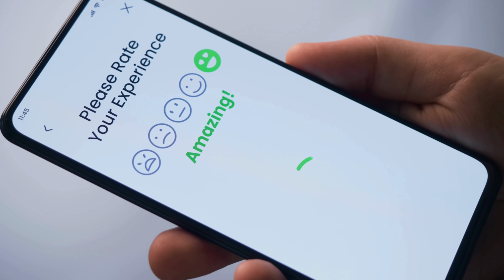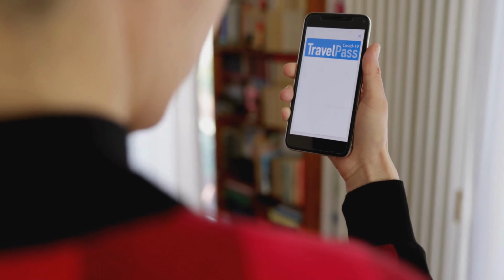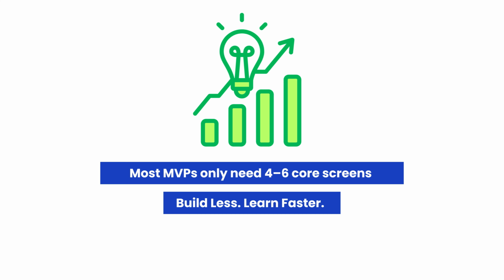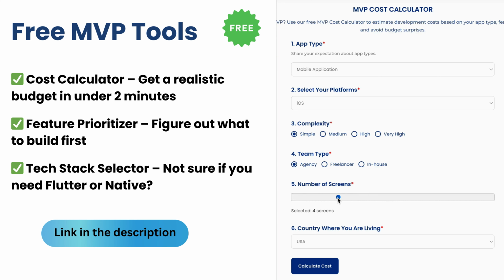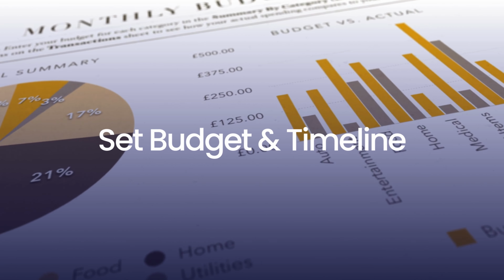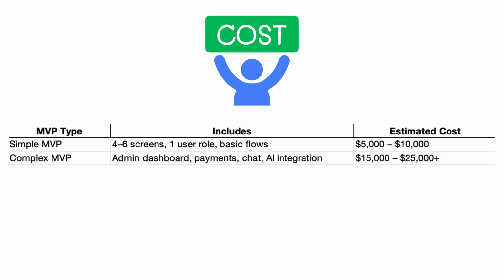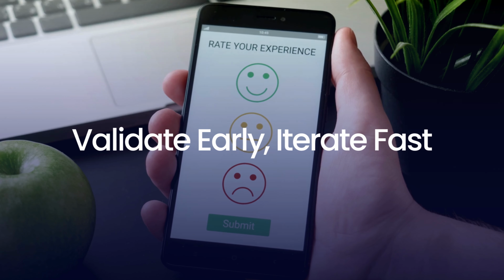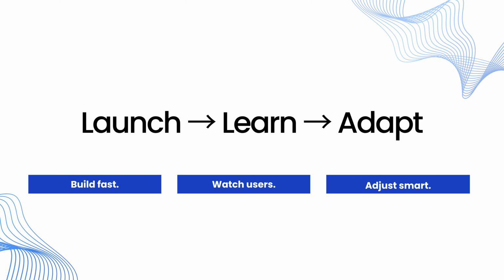How to Create an MVP Minimum Viable Product in less than 14 days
Learn how to create an MVP Minimum Viable Product in less than 14 days with this step-by-step guide. Perfect for entrepreneurs looking to launch their product quickly!